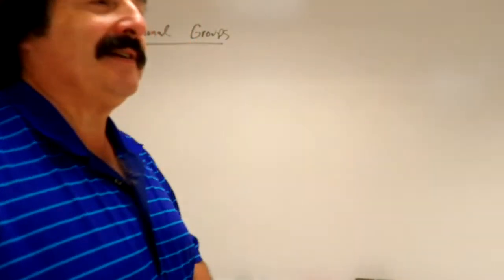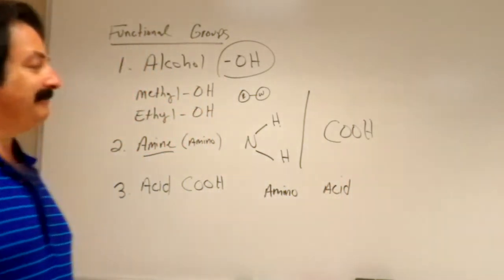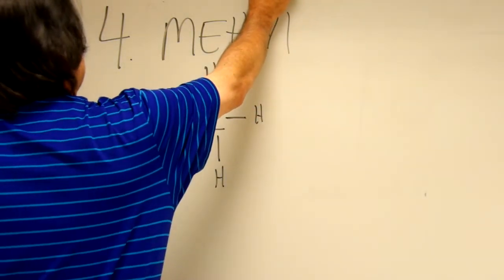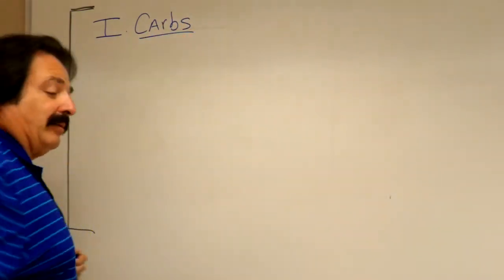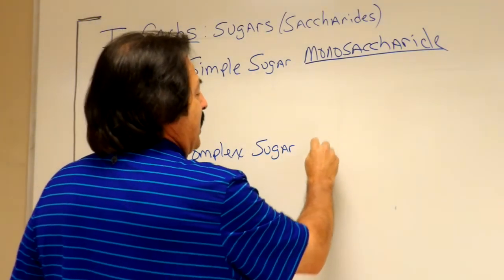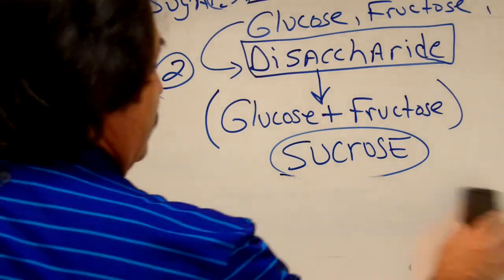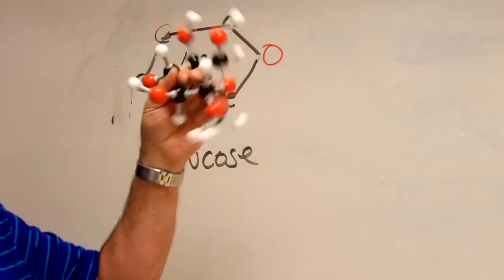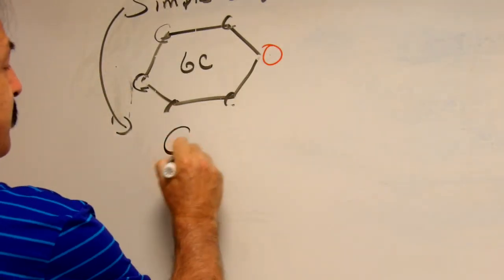Lab2 molecules pt 1